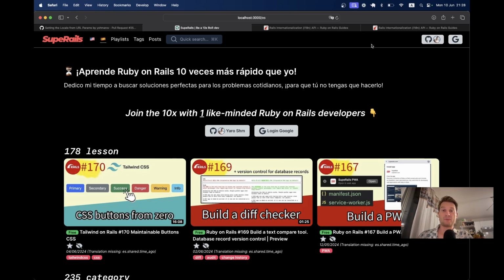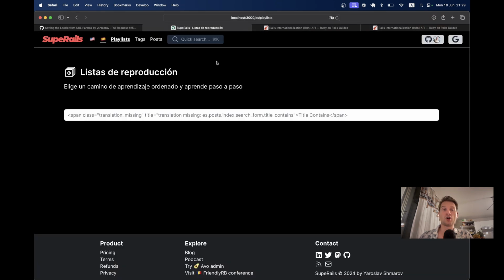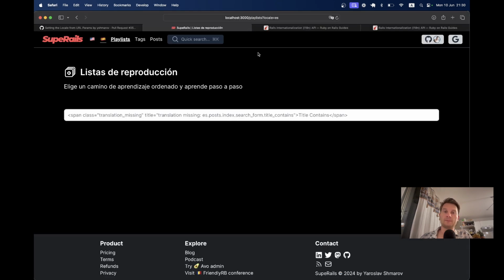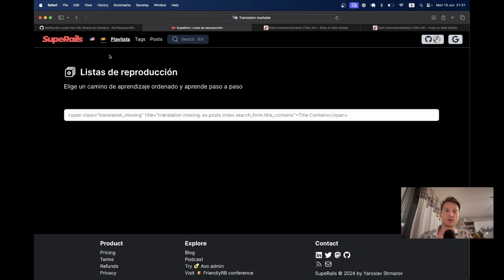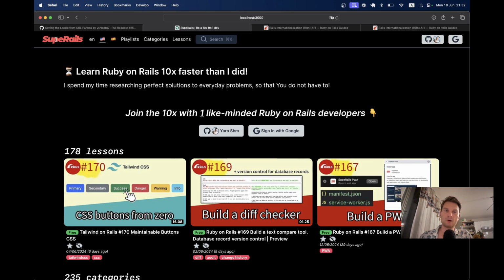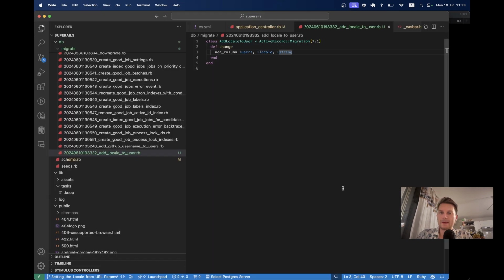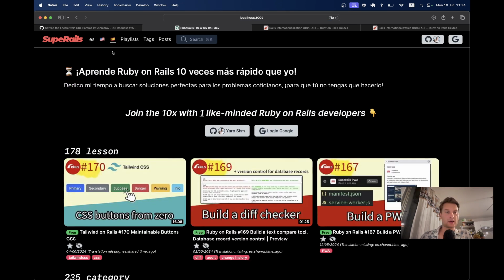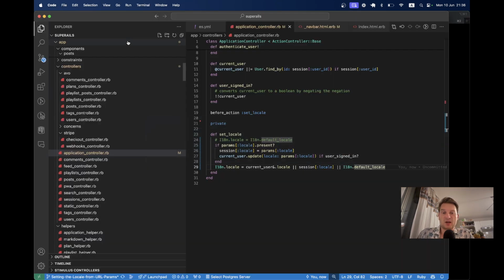Rails #172 i18n. Set language preferences in session or in User model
🚫 The official Rails Guides do not recommend to store locale in session/cookie.

Let's break the rules! 😈

In this episode:
- not logged in users store language preferences in the Session.
- logged in users store language preferences in User model.

This way our routes will stay clean 🙌